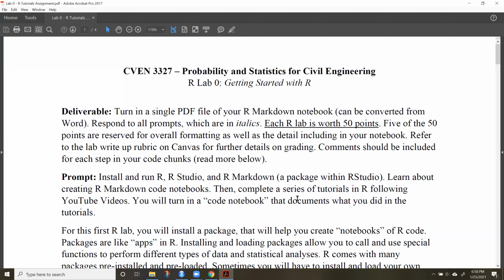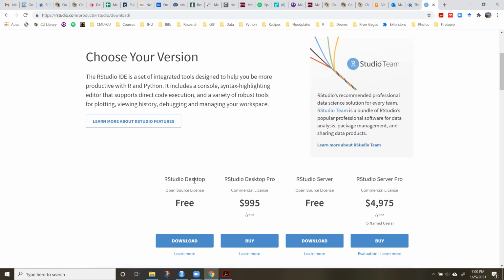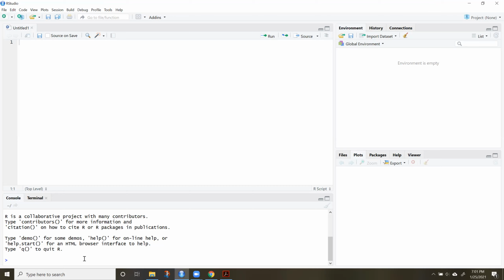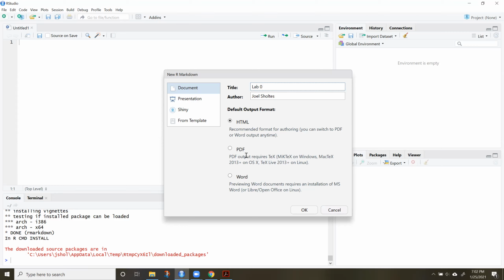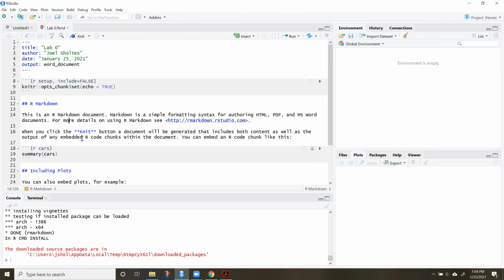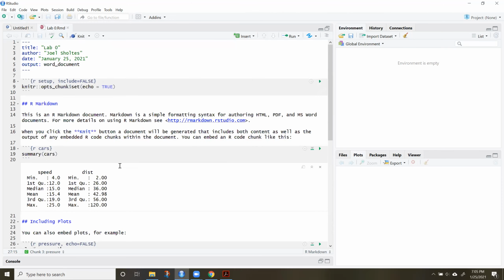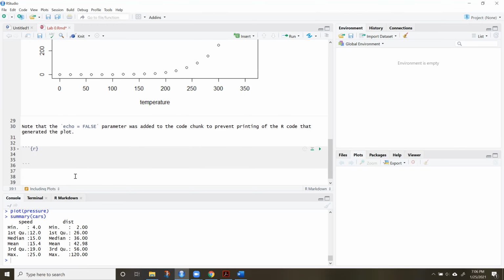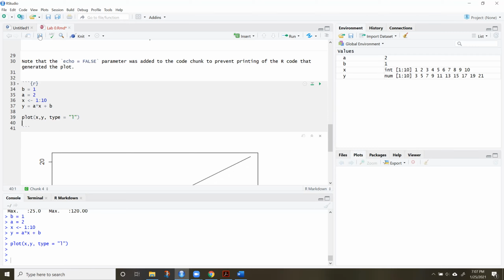Prob and Stats - Getting Started with R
Intro to installing R, RStudio, and loading and running RMarkdown (code notebooks in R).